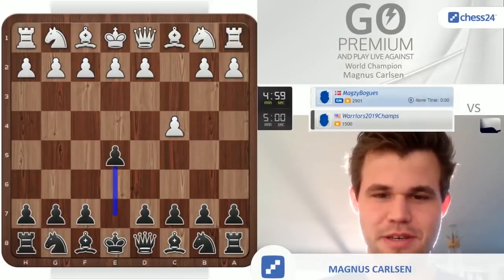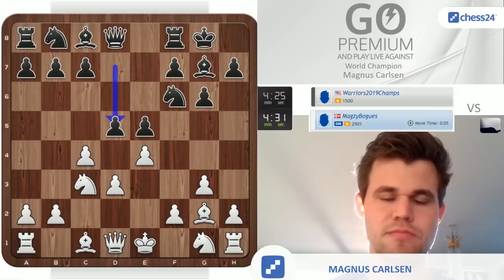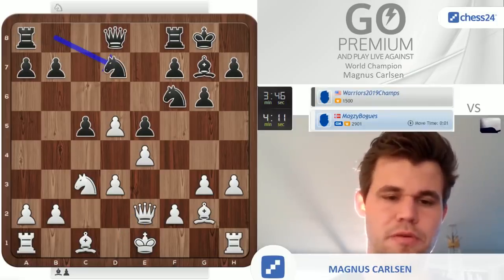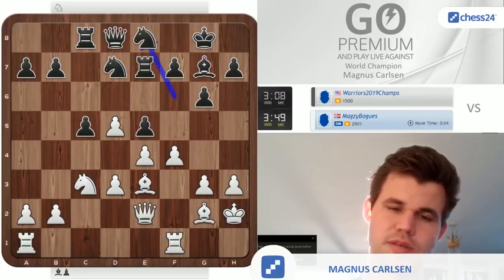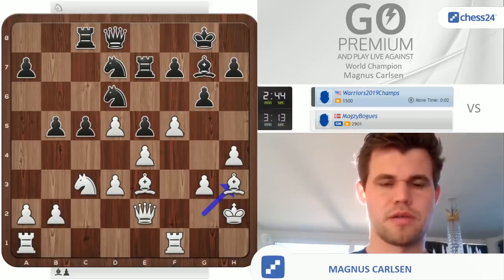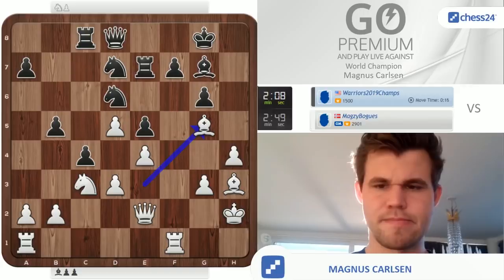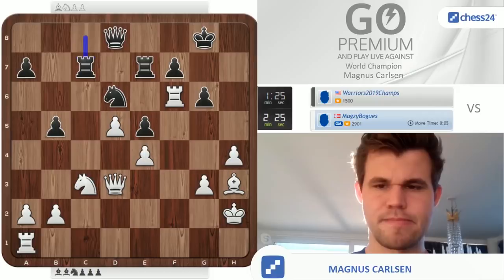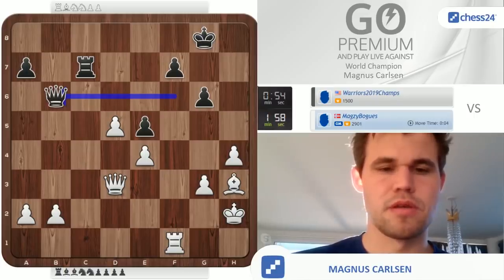(unfiltered) Magnus Carlsen Playing Blitz Online vs Warriors2019Champs(1500)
World Chess Champion Magnus Carlsen took on challenges from chess24.com Premium members in blitz. Magnus gives an unfiltered look into his thoughts as the games evolve. This is a unique experience to watch the greatest in the world take on highly ranked and low ranked users of chess24.

Premium users of chess24 have the exclusive ability to challenge Magnus in Banter Blitzes. To stay up-to-date with his next games become a member of chess24 to enjoy our playzone, other live videos and educational material.

► Become a Premium member to get access to everything chess24 has to offer